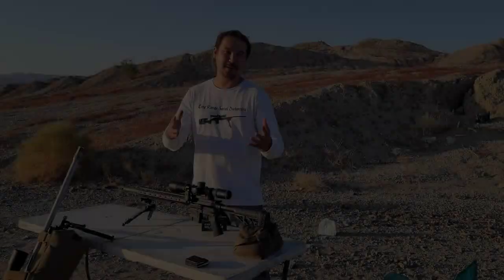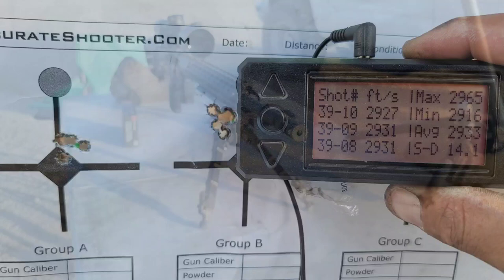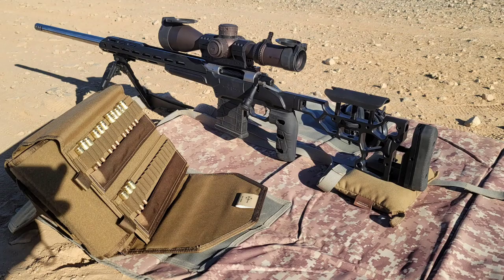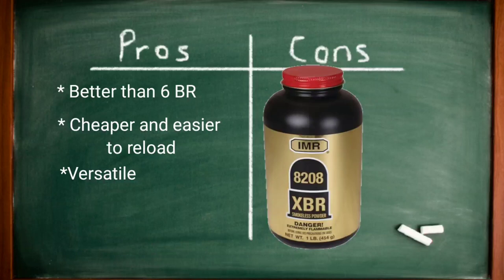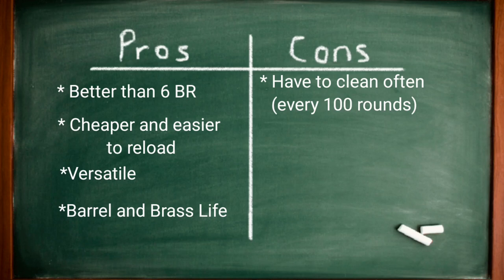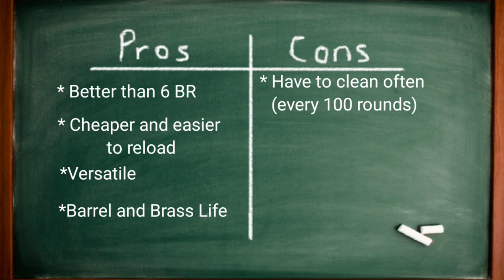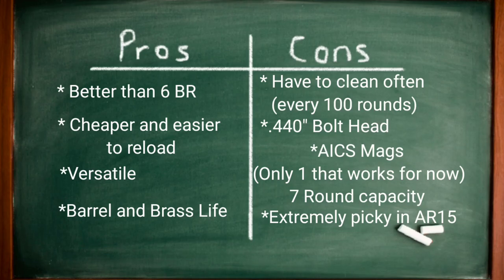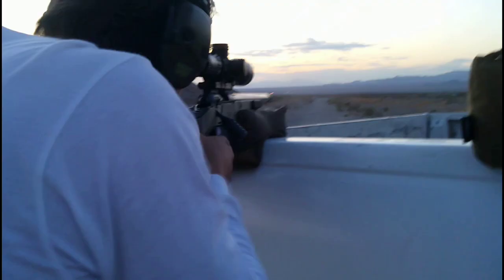6 ARC after 1 Year | Barrel Life, Pro's & Con's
6ARC 1 year later and 4,400+ rounds down pipe. My eval on this cartridge

Barrel life
Use
Performance